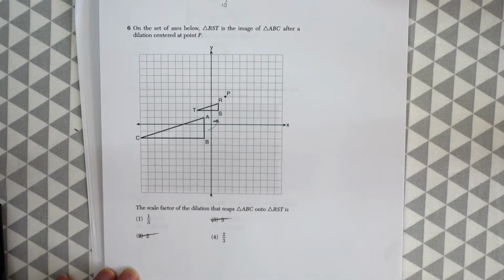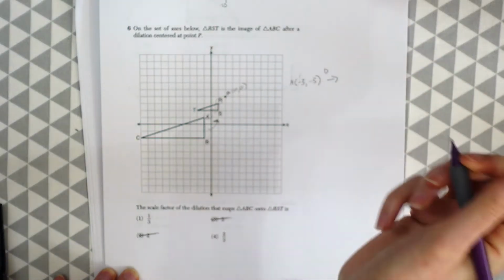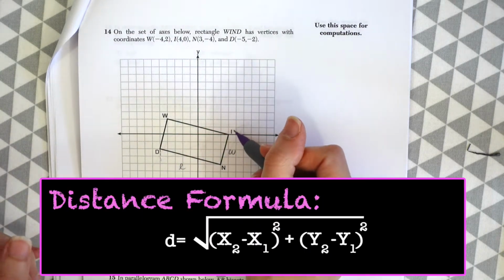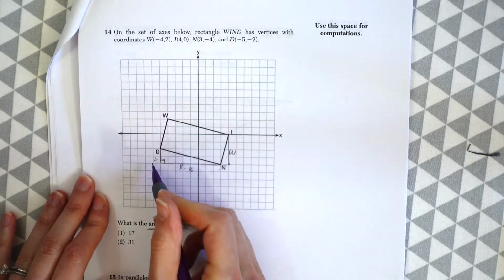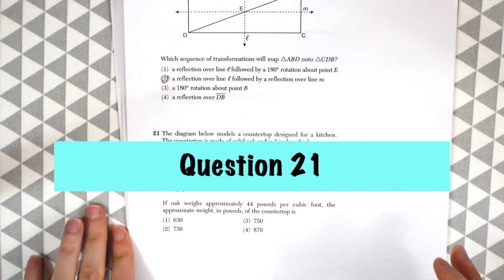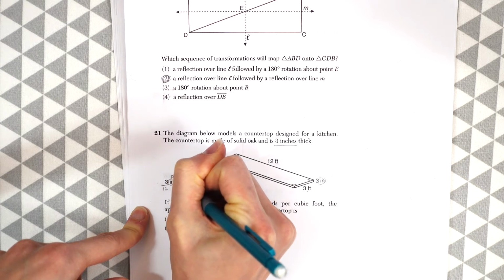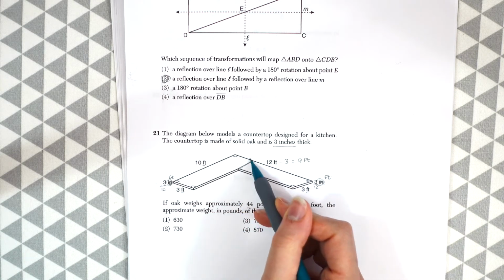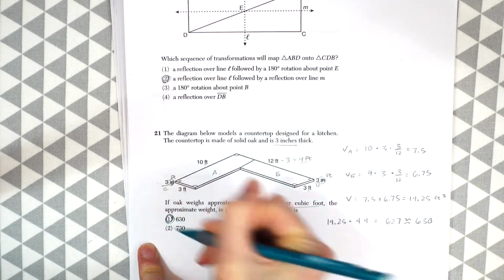Geometry NYS Regents | August 2022 | Part 1| MathSux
NYS Common Core Geometry Regents August 2022
MathSux

In this video, we will go over questions Part 1of the August 2022 NYS Geometry Regents.

Intro 0:00
Q1 0:08
Q2 1:14
Q3 3:24
Q4 4:52
Q5 5:46
Q6 6:47
Q7 8:08
Q8 9:11
Q9 10:46
Q10 11:51
Q11 15:11
Q12 15:45
Q13 17:14
Q14 19:33
Q15 21:50
Q16 23:31
Q17 29:51
Q18 31:33
Q19 32:33
Q20 35:13
Q21 37:26
Q22 39:59
Q23 43:09
Q24 46:03